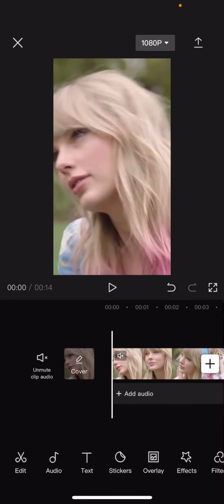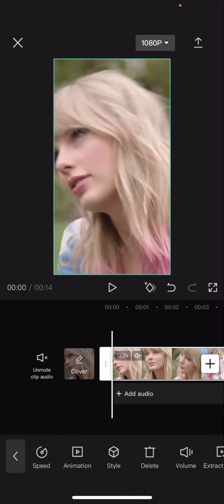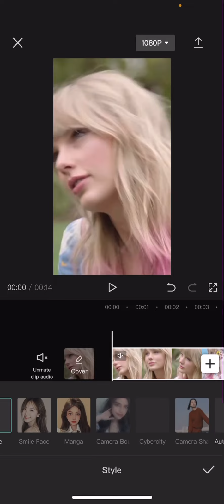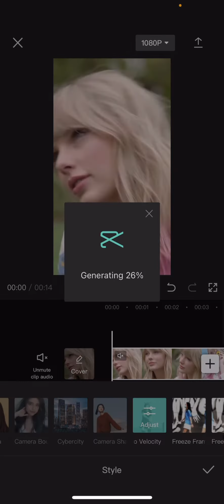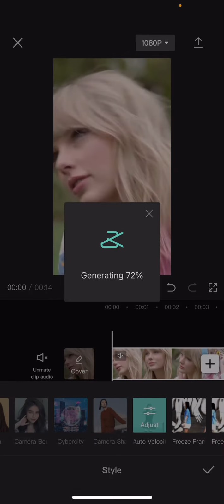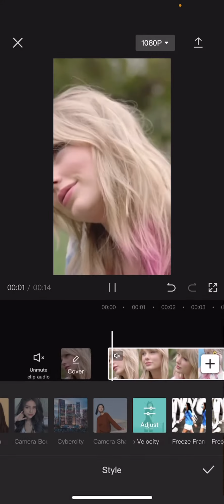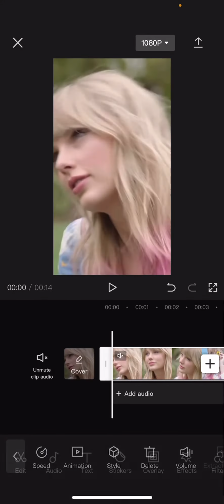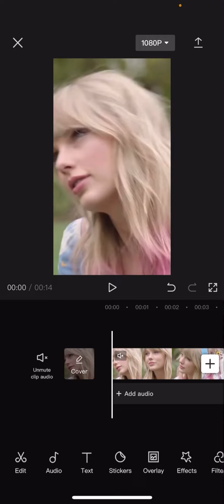~ Discover the Secret to Effortless Auto Velocity Edit on CapCut! [Tutorial]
Unlock the power of Auto Velocity Edit on CapCut with this comprehensive tutorial! Are you tired of spending hours manually editing your videos? Say goodbye to the hassle and hello to effortless editing with the Auto Velocity feature on CapCut. In this step-by-step guide, you'll learn everything you need to know to master this game-changing tool.

Whether you're a beginner looking to enhance your editing skills or a seasoned creator seeking to streamline your workflow, this tutorial is for you. With just a few simple clicks, you'll be able to create professional-looking videos in no time.

To get started, simply open your CapCut app and follow along as we walk you through the process. From accessing the Auto Velocity feature to fine-tuning your edits, we'll cover it all. By the end of this tutorial, you'll be amazed at how easy it is to achieve stunning results with CapCut.

Ready to take your editing to the next level? Don't miss out on this opportunity to revolutionize your content creation process. Watch the tutorial now and unleash your creativity with CapCut!

We love hearing from our viewers and are always here to help.